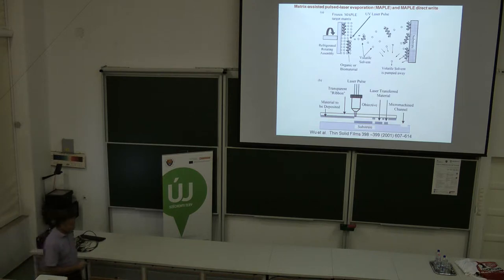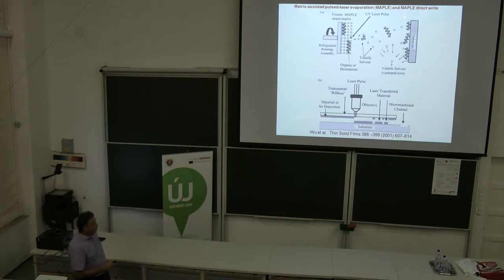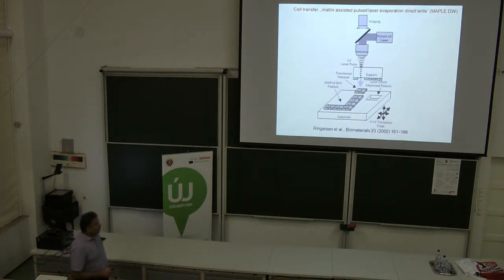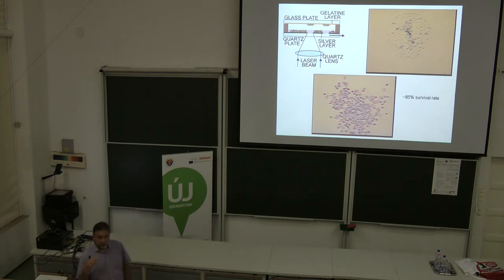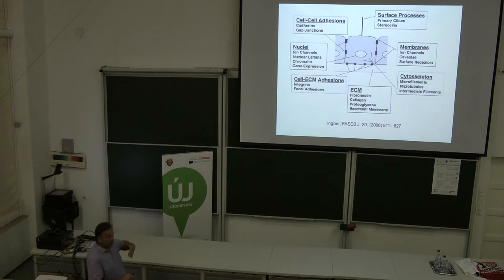LAMELIS24thJuly2014 3 - Antal Nógrádi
10:40–12:00
Antal Nógrádi
- Laser ablation-based tissue repair and tissue engineering

LAMELIS 2014
Lasers in Medicine and Life Sciences
14th-25th July 2014